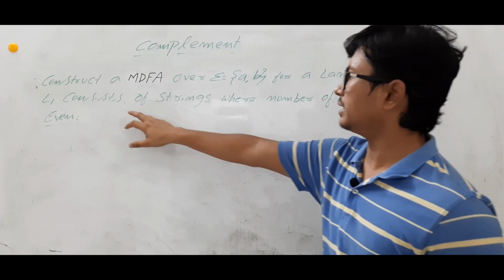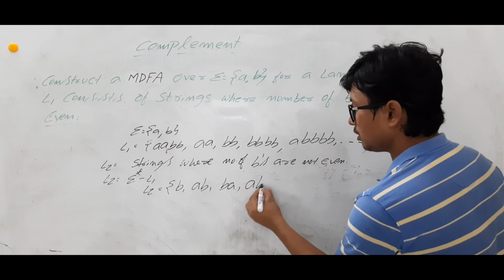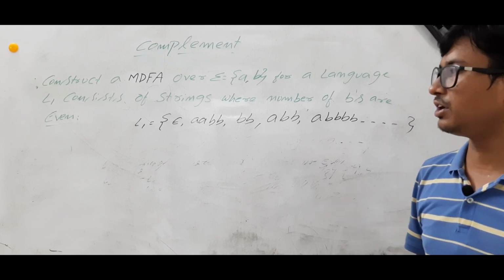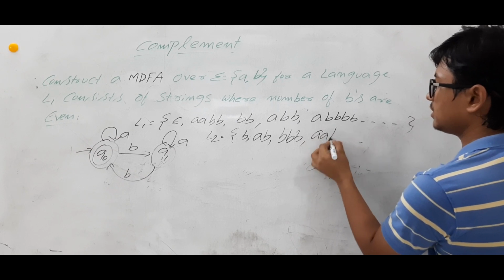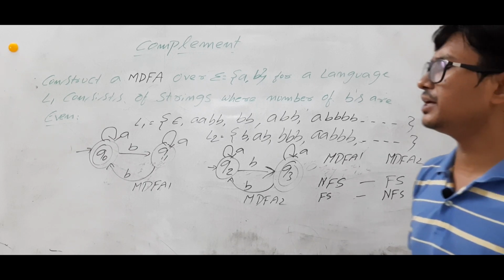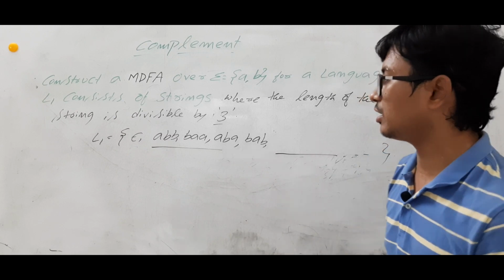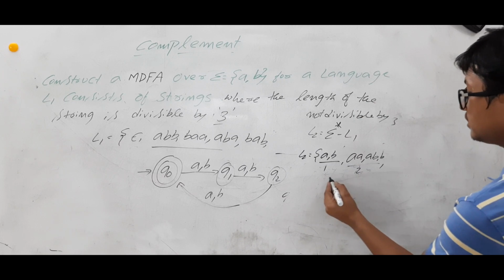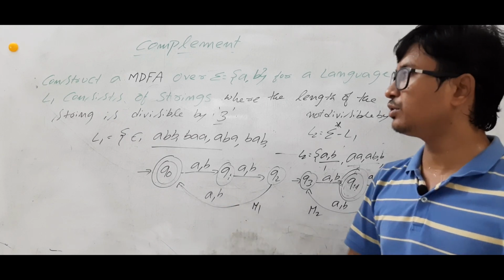L 32: Complement of DFA in theory of computation | Complement of a language in TOC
In this video, I have discussed about complement of a language and DFA.